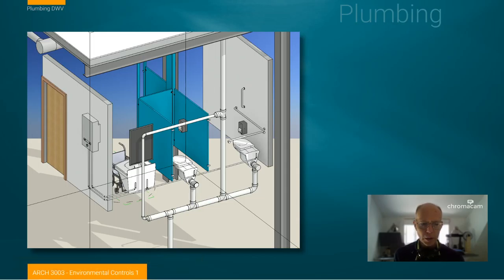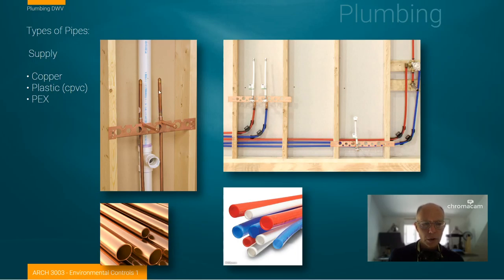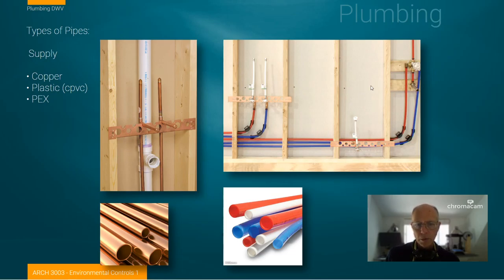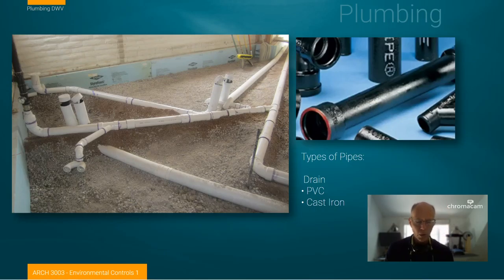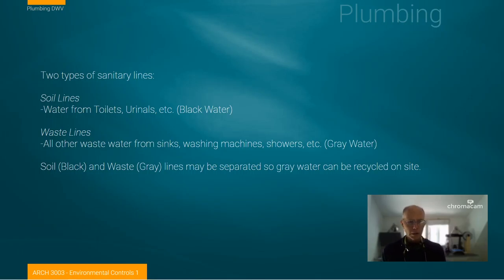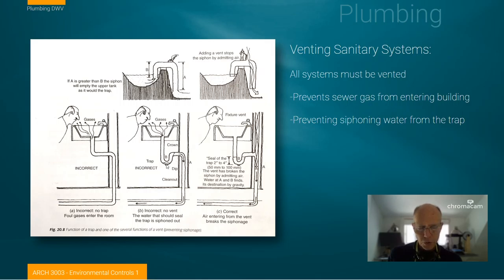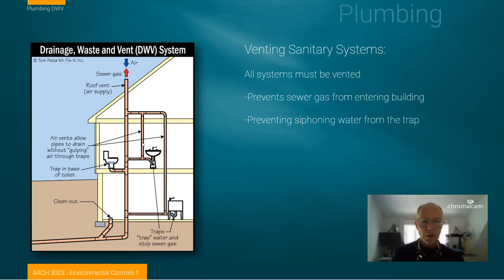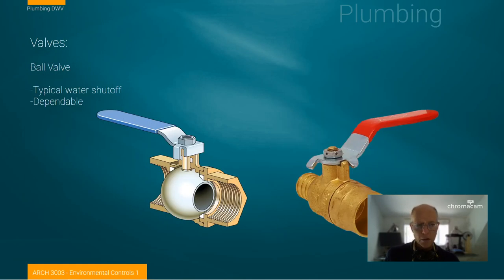ECM5 Lecture 3 Supply DWV 9min